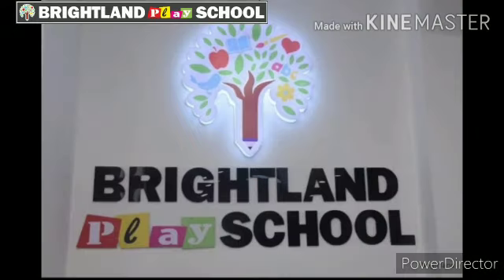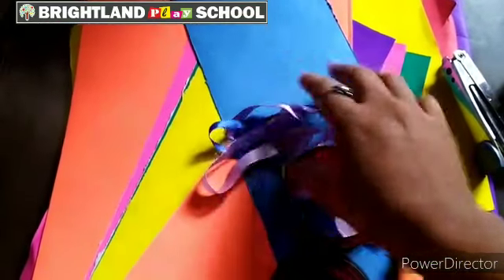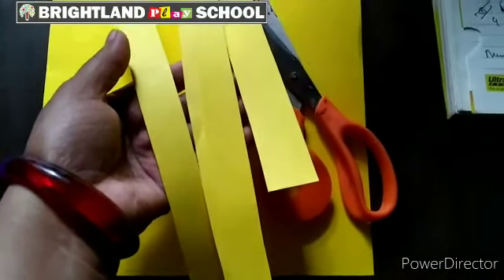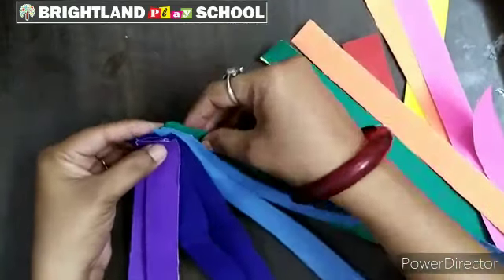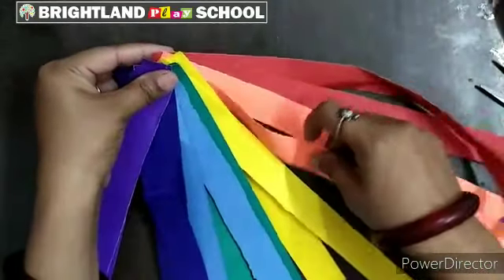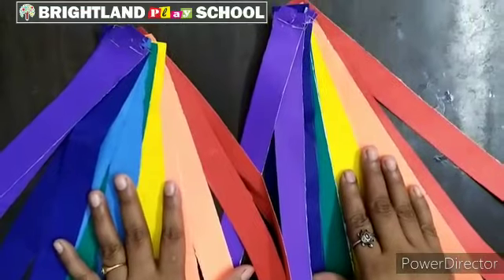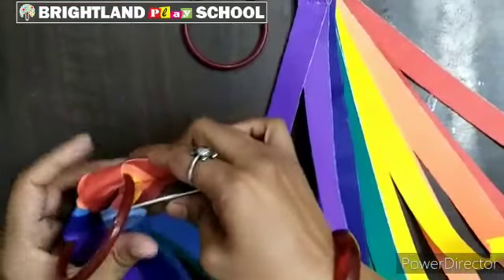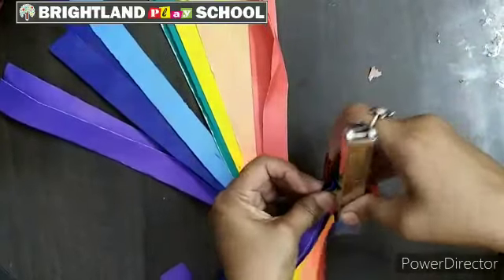Rainbow Day craft activity 2020 | Brightland School Lucknow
Brightland School Lucknow